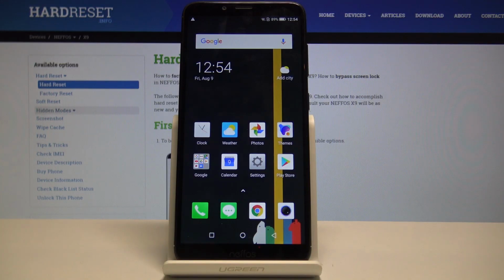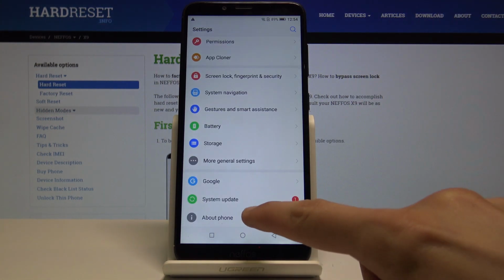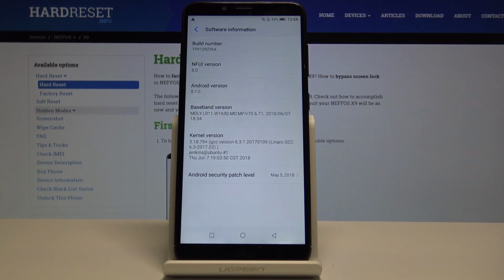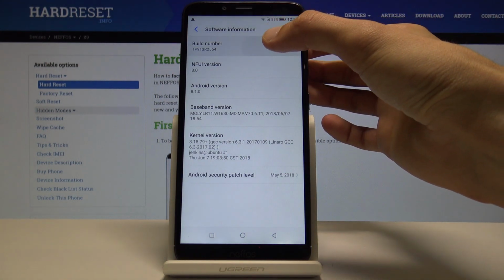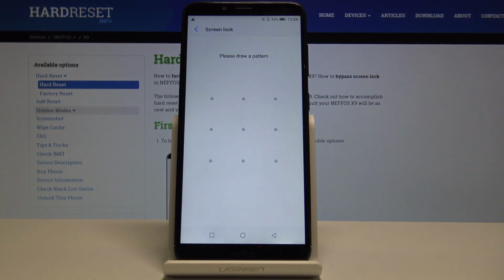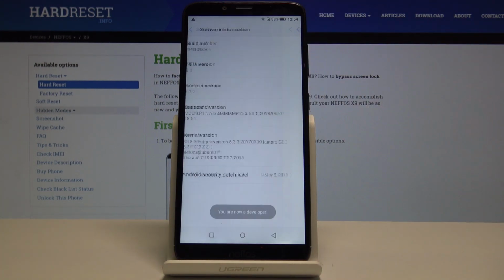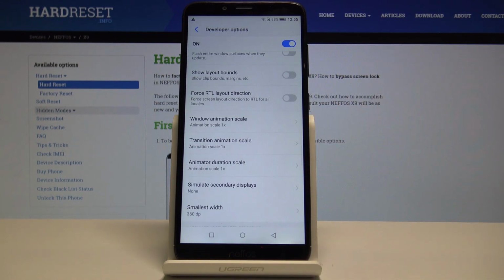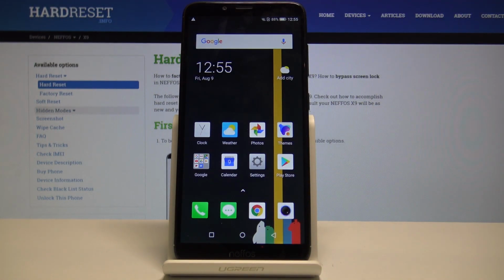How to Unlock Developer Settings in NEFFOS X9 - Enable USB Debugging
Learn more about Neffos X9:
If you want to get access into special hidden features you have to check out the instruction above where we present how to smoothly enable Developer Options on your Neffos X9 smartphone. In this mode you can allow USB Debugging, enable OEM Unlock or get access into more options.

How to enable developer options on Neffos X9? How to allow developer options on Neffos X9? How to unlock developer settings in Neffos X9? How to allow OEM Unlock in Neffos X9? How ot enable USB Debugging in Neffos X9? How to disable USB Debugging in Neffos X9?